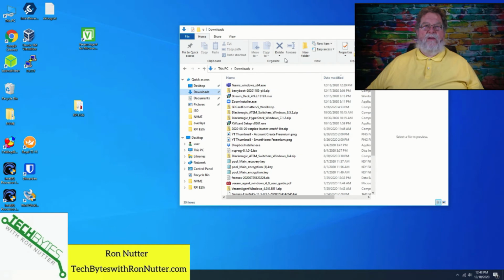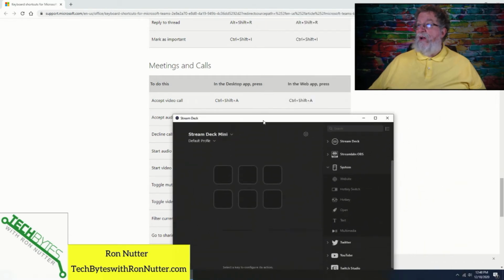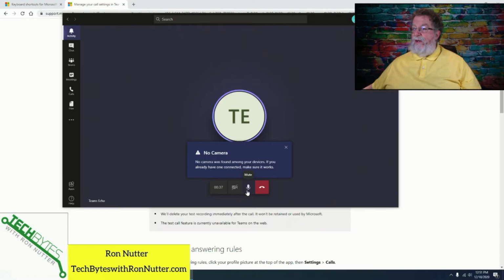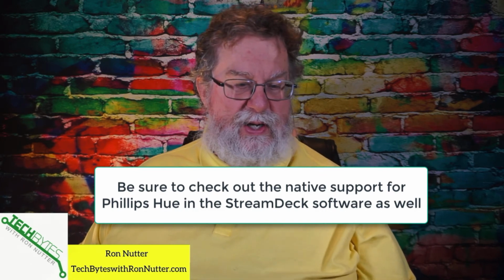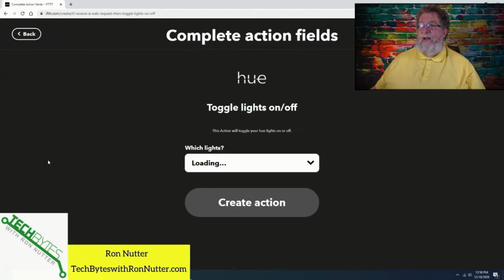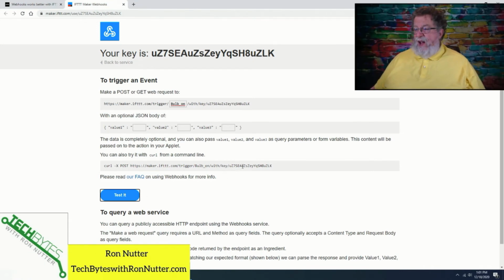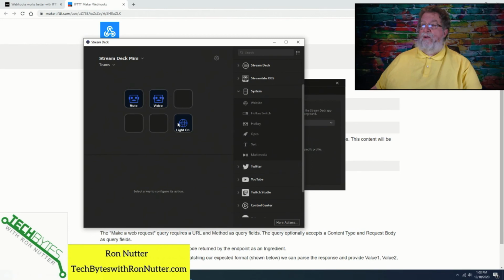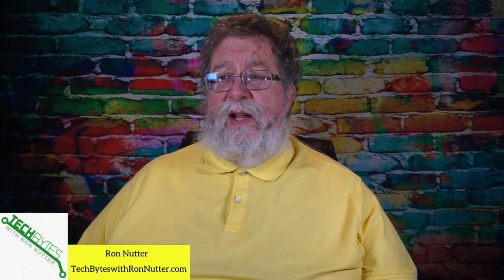How to manage your Microsoft Team calls with StreamDeck in your Smarthome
⏱️TIMESTAMPS⏱️
0:00 - Intro
1:00 - What we will be covering
1:34 - What is Streamdeck
3:20 - Installing Streamdeck software
4:11 - Configuring Streamdeck software
7:18 - Teams Macros
10:02 - Phillips Hue integration

NOTE: show keyboard macros with Microsoft Teams and Streamdeck
Also show integrations with LiFX and Phillips Hue

Elgato Stream Deck Mini (6 keys)

Elgato Stream Deck (15 keys)